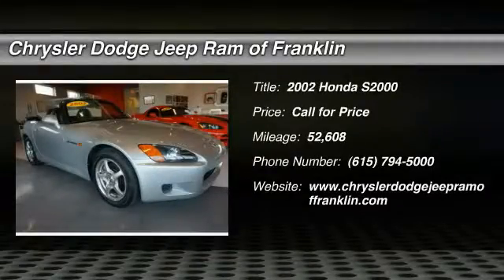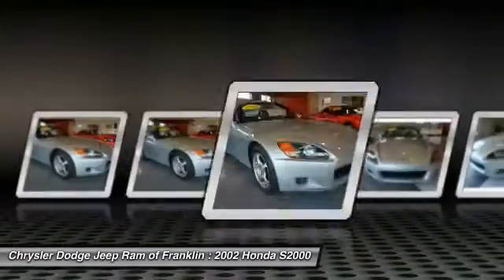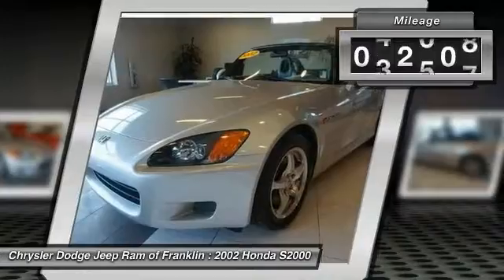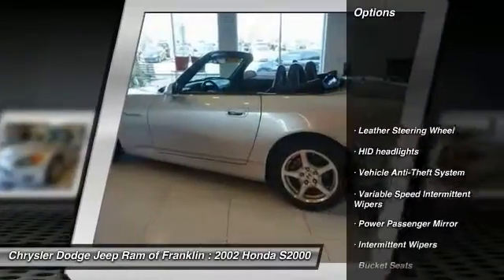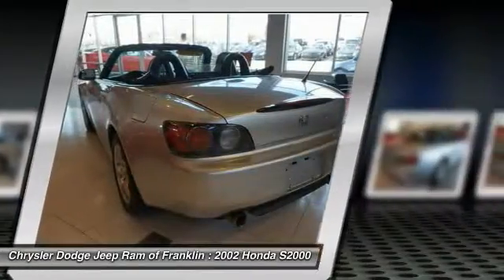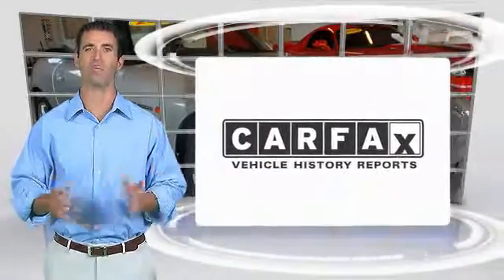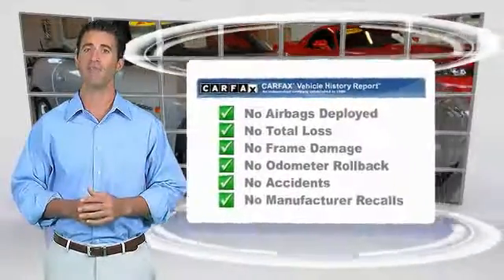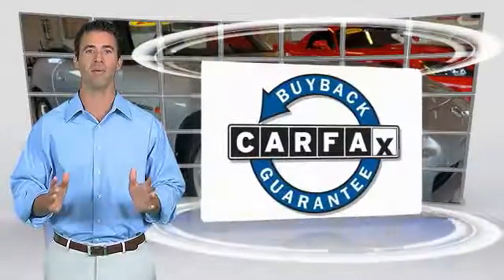2002 Honda S2000 Franklin TN G605004A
2002 Honda S2000 Conv

Don't miss this 2002 Honda. Make a great choice today with this must-have . Learn more about this  by contacting the dealership today and own it today.